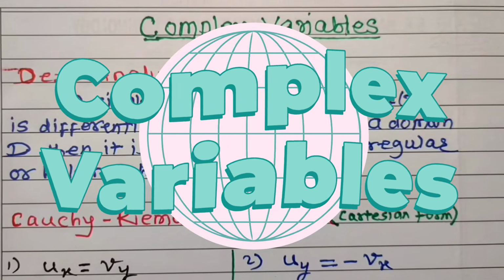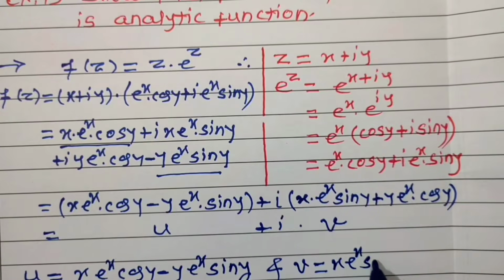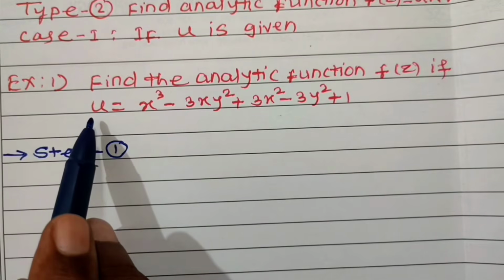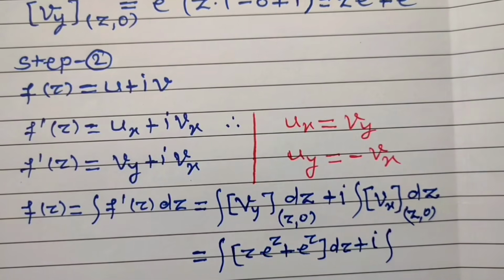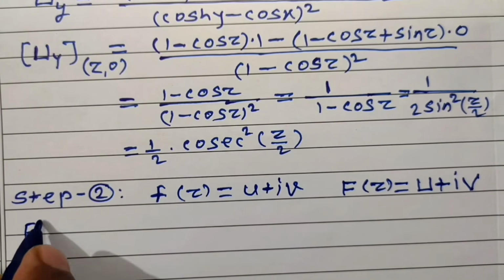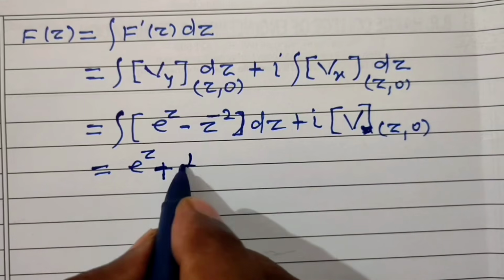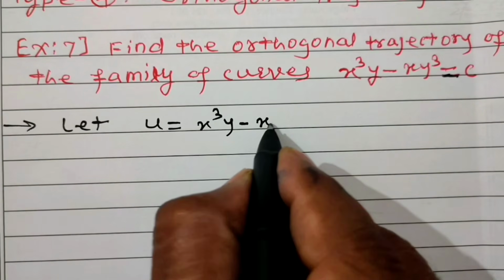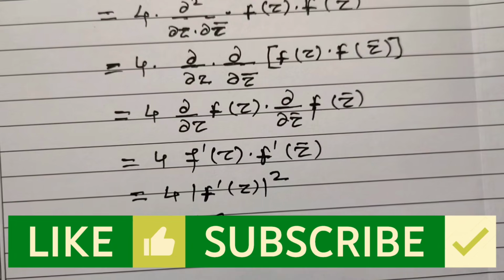Complex Variables | Complex Analysis